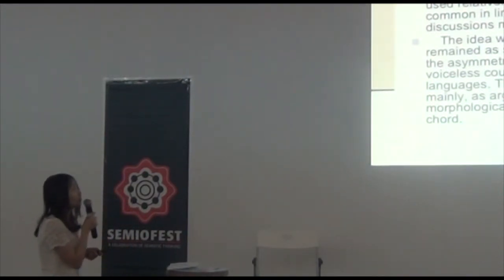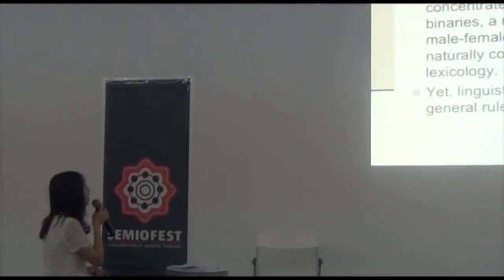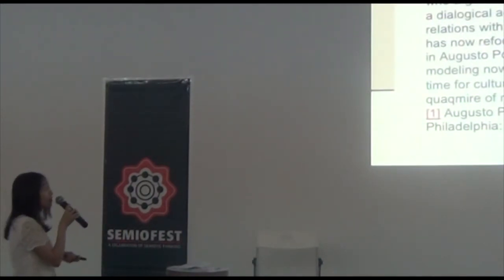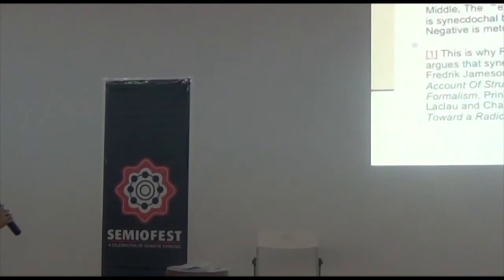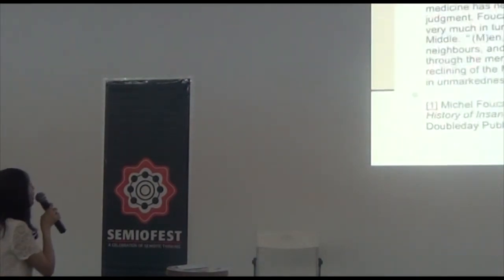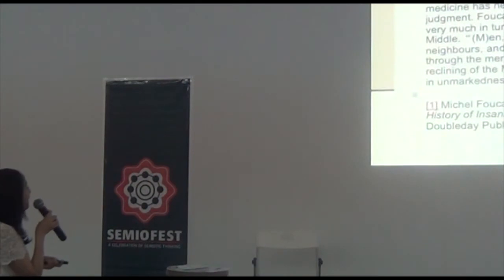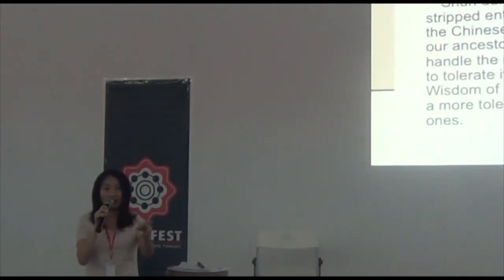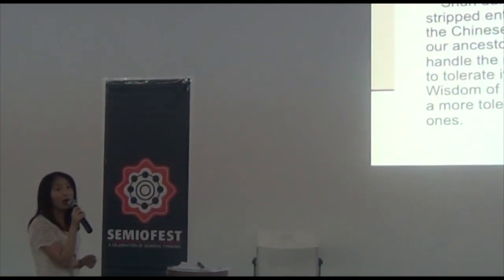Semiofest 2014 (09): Cultural Markedness Proposal of a Semiosis Model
By Jia Peng, Southwest University for Nationalities

Semiofest 2014, held in Shanghai.
Semiofest.com